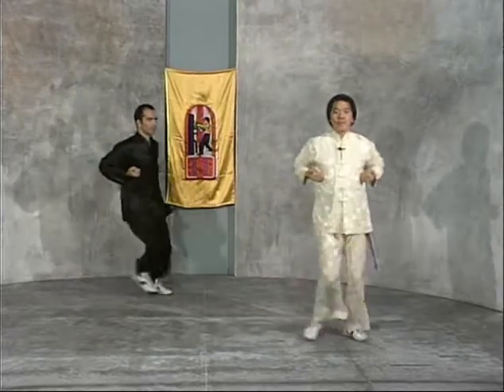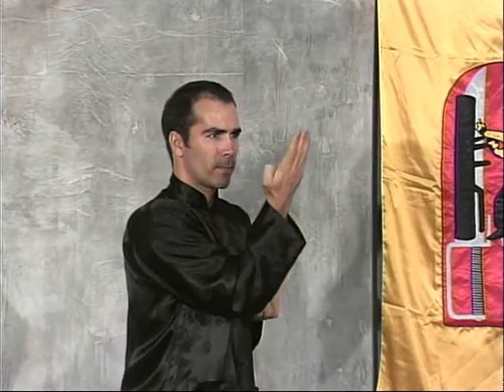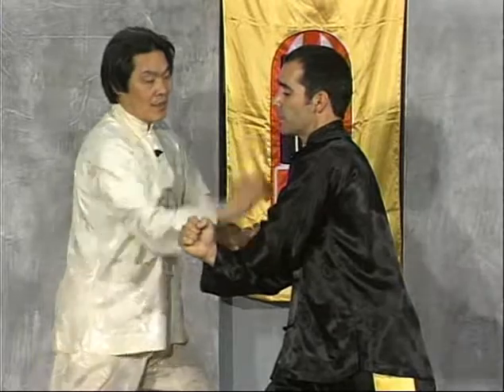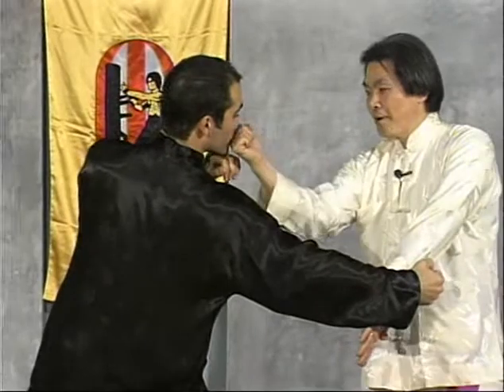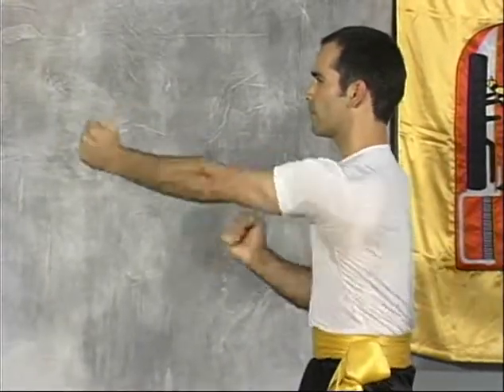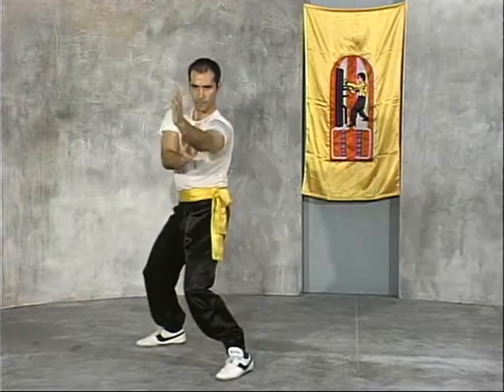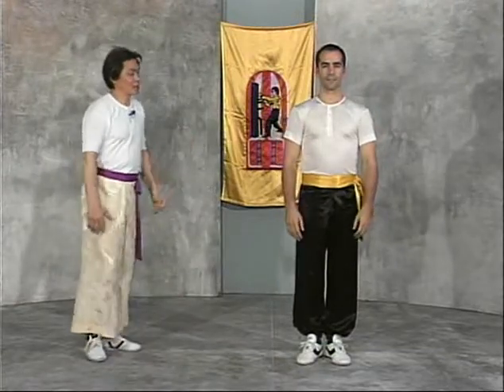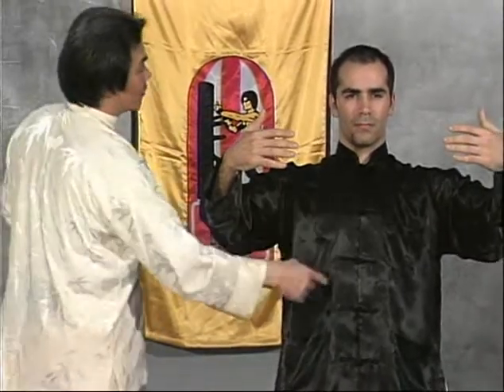William Cheung Lineage - Sil Lim Tao & Chum Kiu